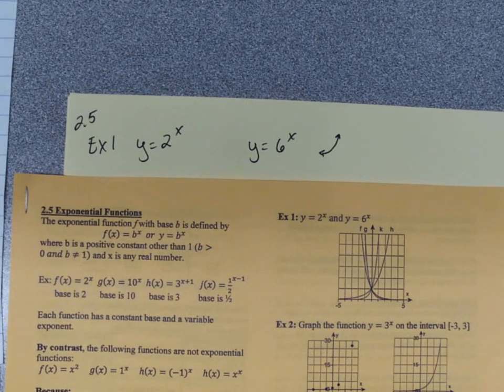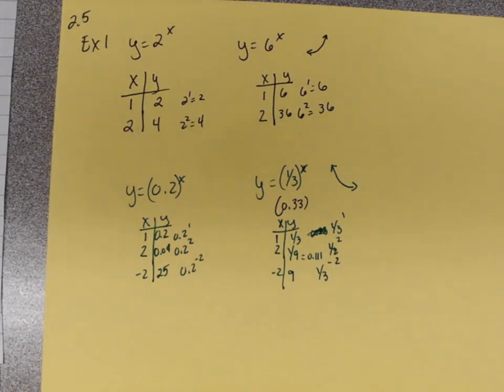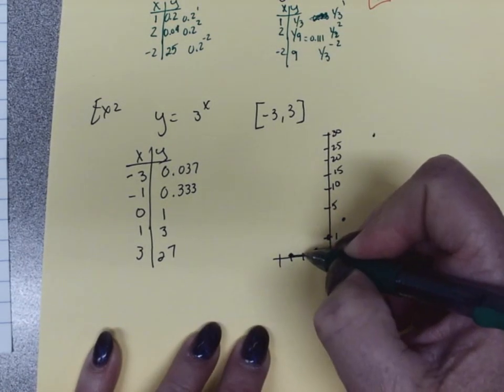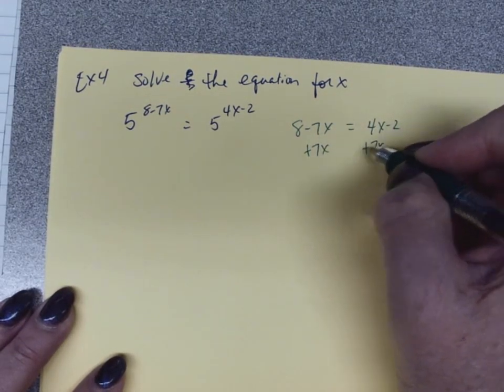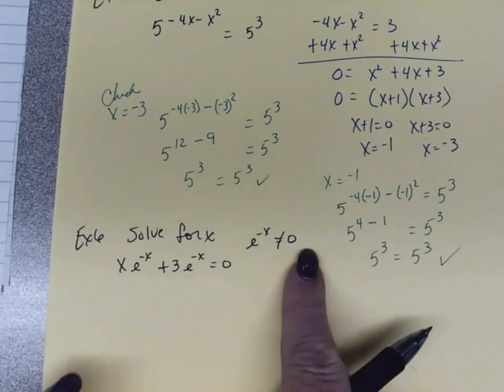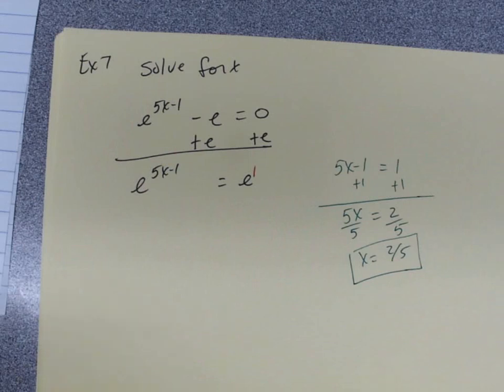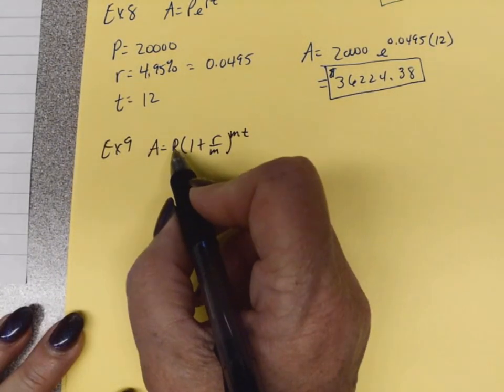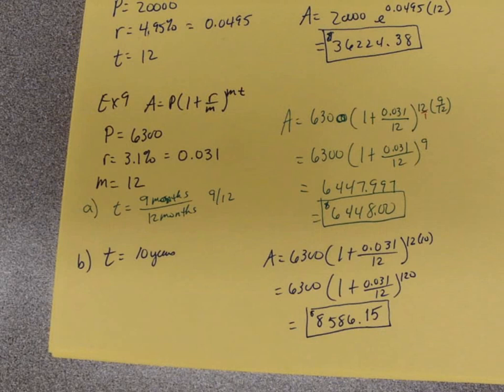Exponential Functions 2.5